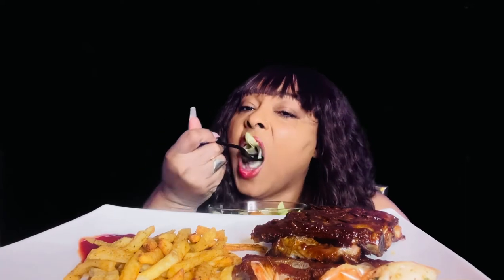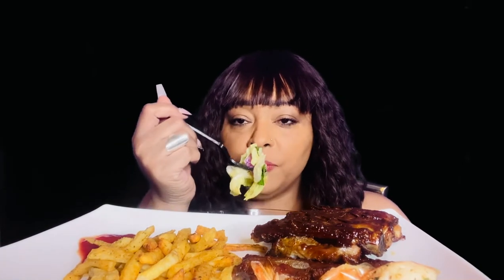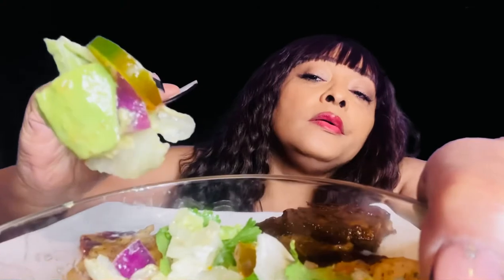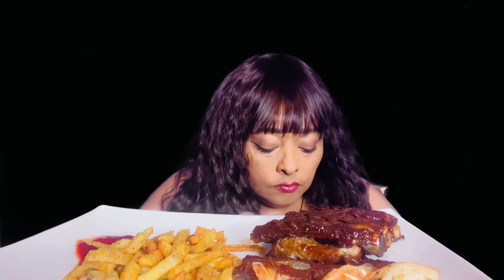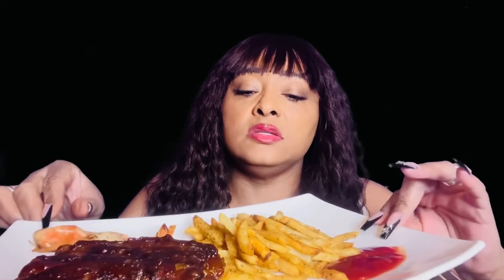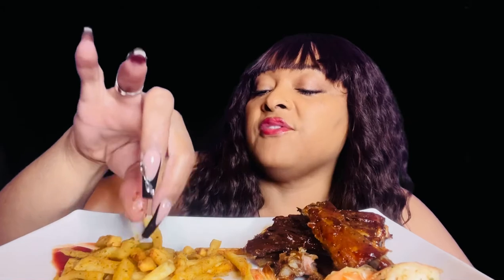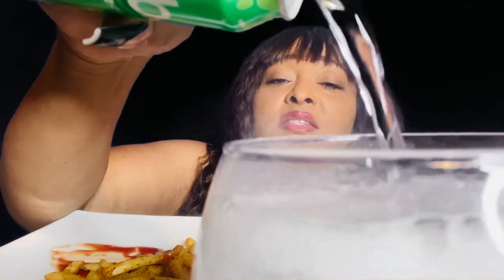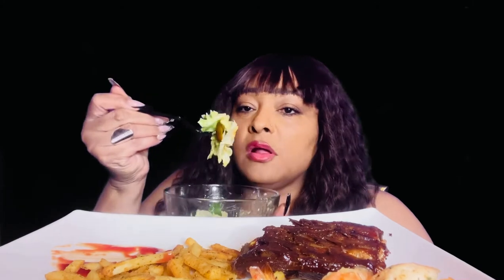BBQ RIBS FRENCH FRIES & SALAD MUKBANG 먹방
Welcome back my Luvvs, thanks for returning, i love having you. Guys if it’s your first time here welcome and please consider subscribing to my channel, don’t forget to hit the bell notification so you’ll always get notified when I post a new video. Cheers

If you’d like to to sponsor my next mukbang or simply want to bless my channel.

My birthday is ➡️ July 15 ❤️